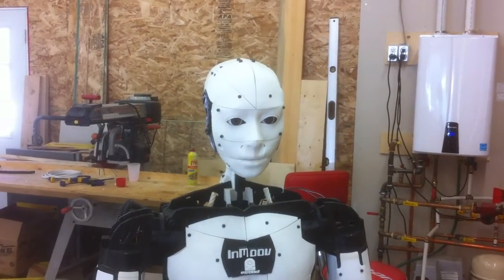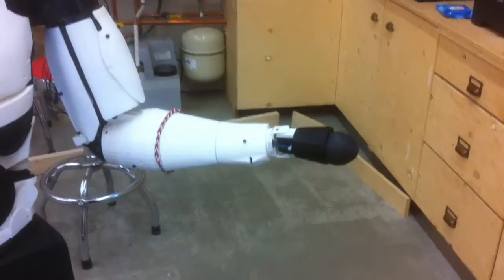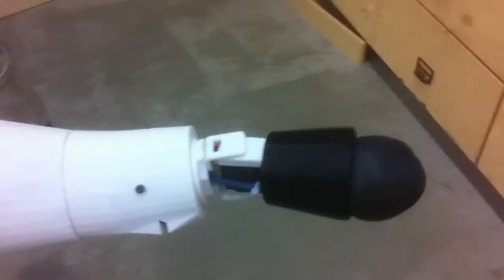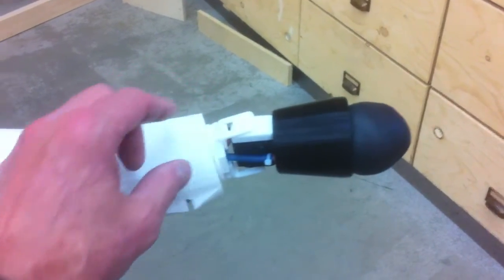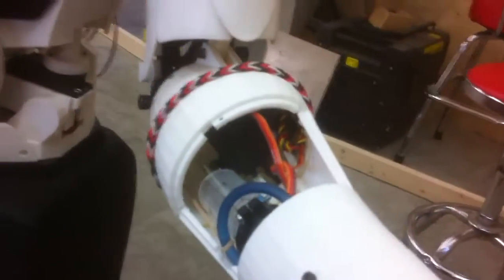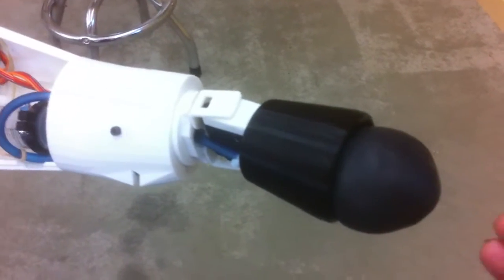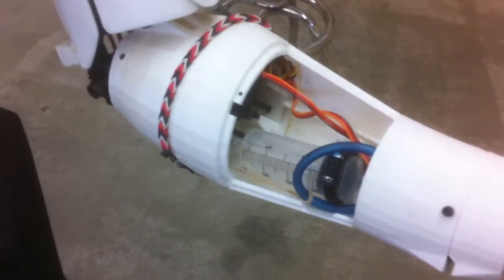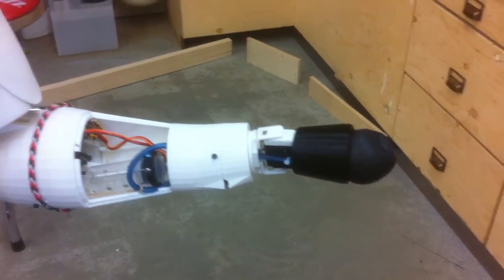InMoov's New Gripper Part 2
How the gripper works